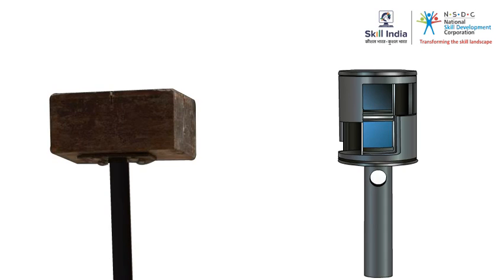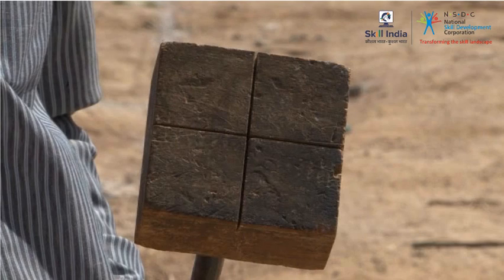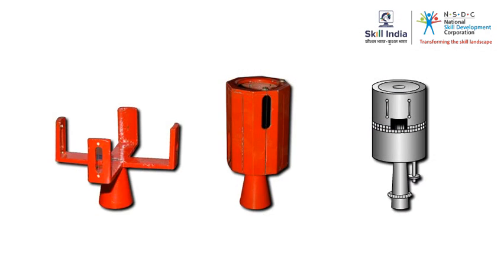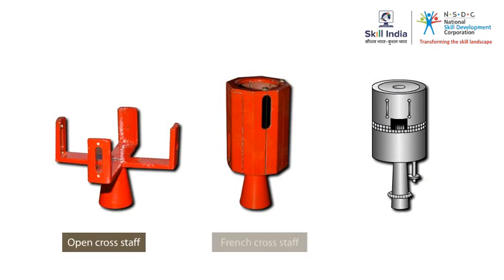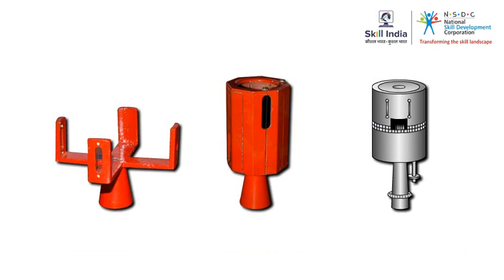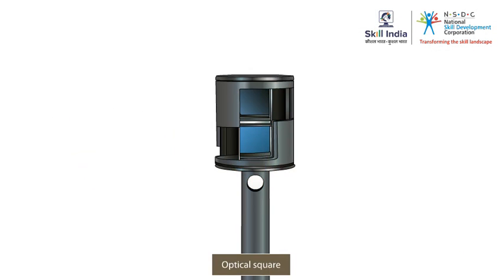Summary for Instruments that are Required for Right Angles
This video gives brief Summary for Instruments that are Required for Right Angles and how to use those instruments .